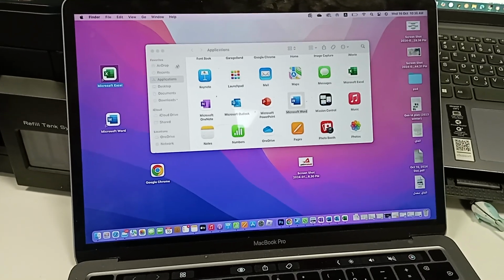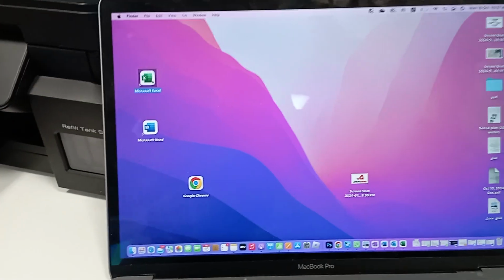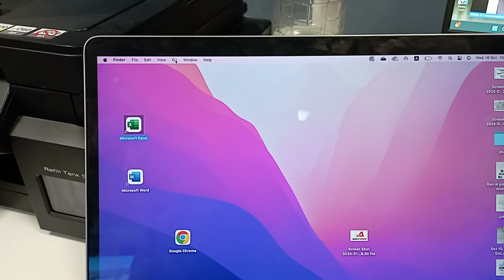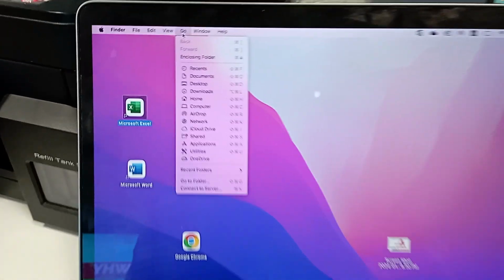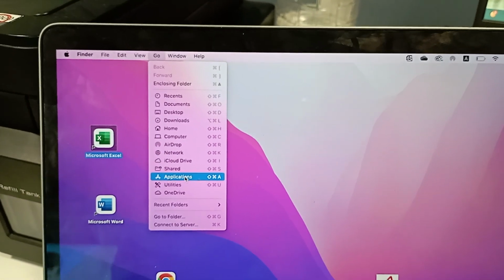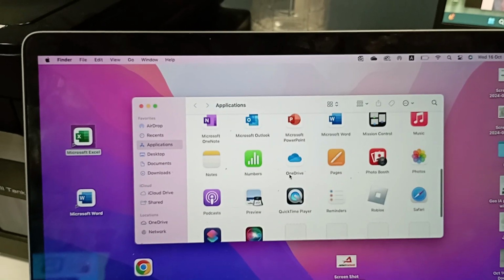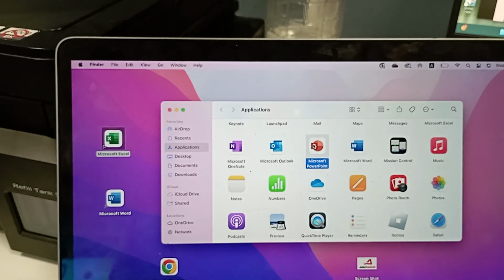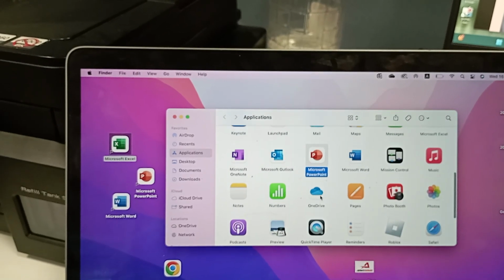How To Add Apps To Desktop On Mac- FULL GUIDE WATCH AND SUBSCRIBE